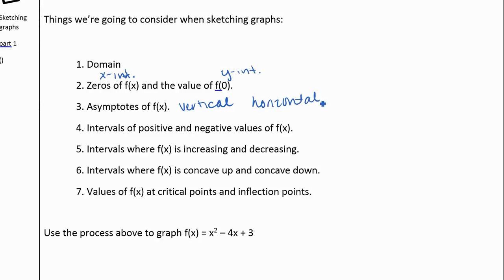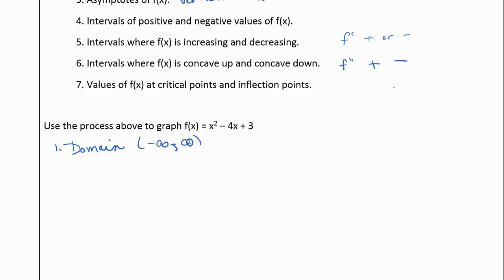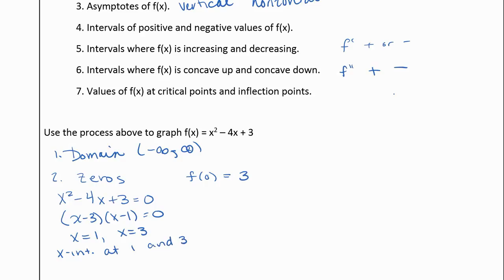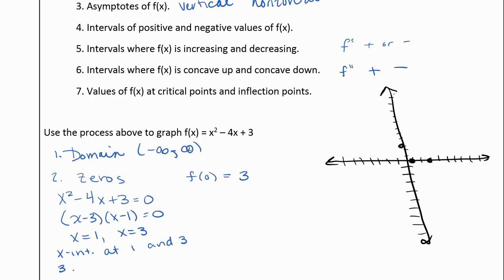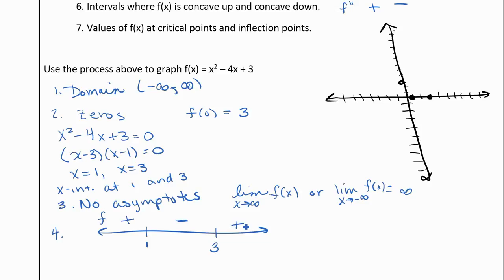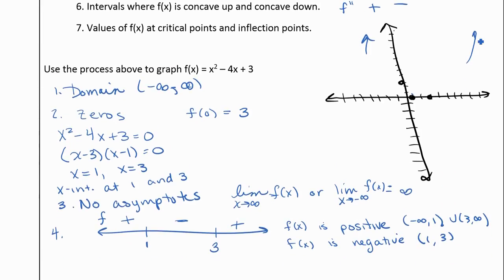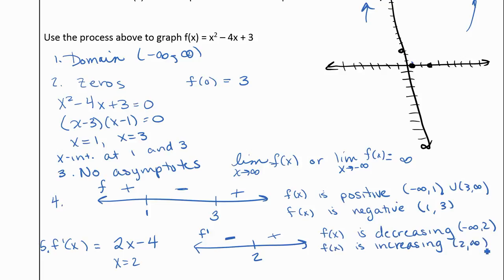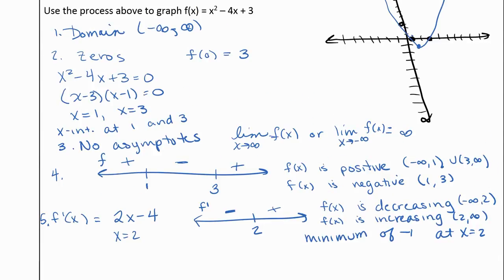sketching graphs part 1